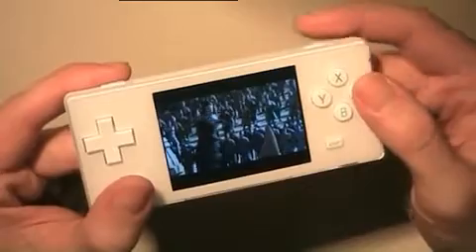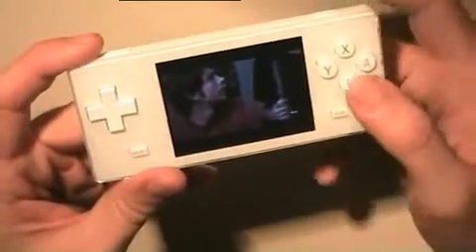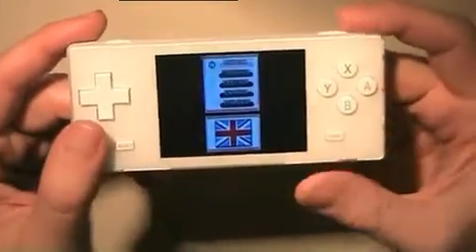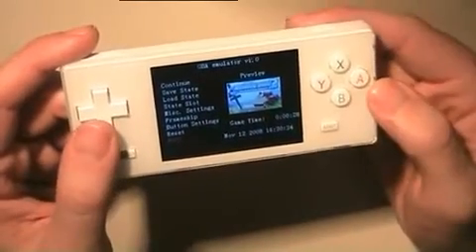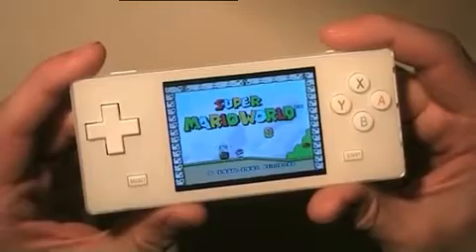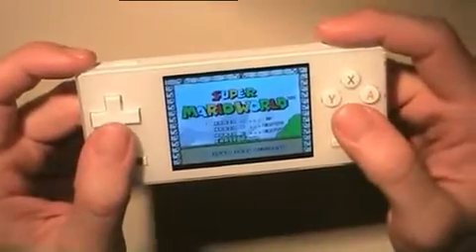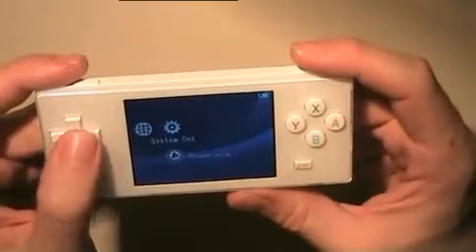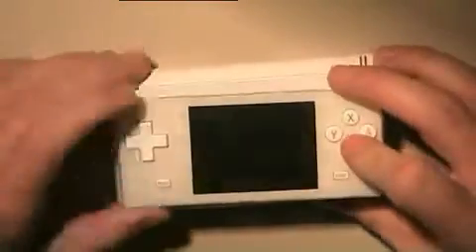CONSOLA PORTATIL EMULADOR